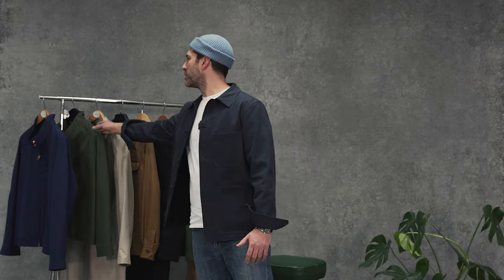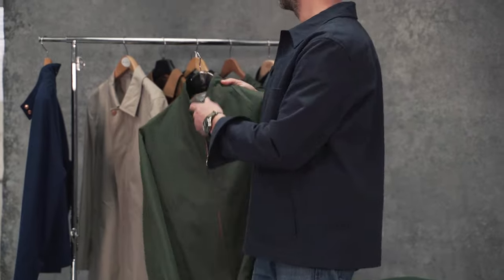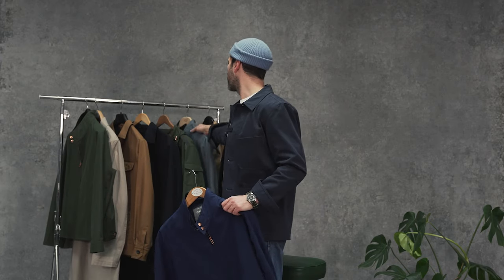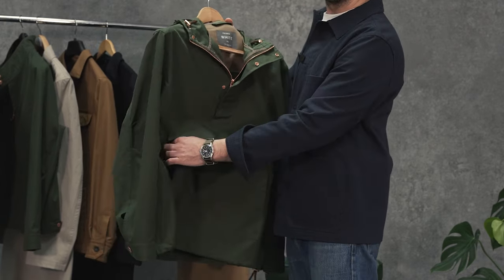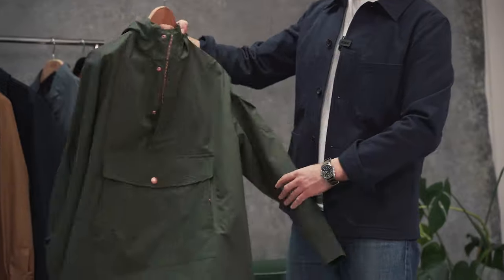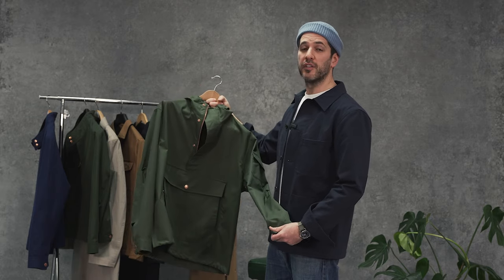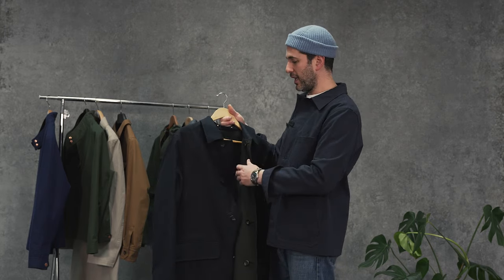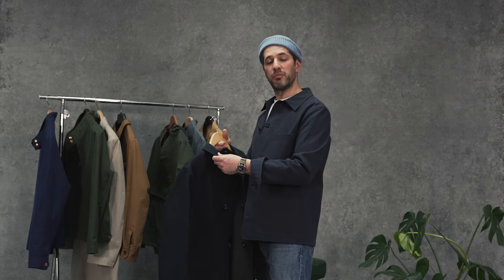Spring 22 Ventile® Highlights with our founder James Eden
Our CEO James Eden talks through our most popular Ventile® products of the season. His highlights include The Ventile Storm Smock: “A waterproof shell garment for when it rains, as it does in here in Manchester and many parts of the UK.

Complete with functional patch pocket on the chest with stud secure flap and side entry. There is also a ¼ zip fastening with a stud through placket, waterproof hood & fully taped external seams to give an enhanced technical look & performance.”